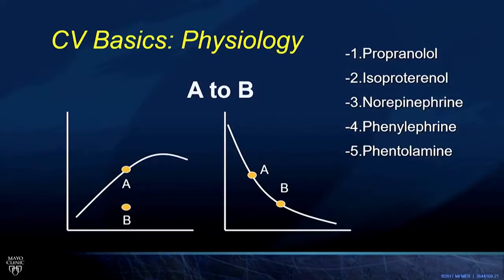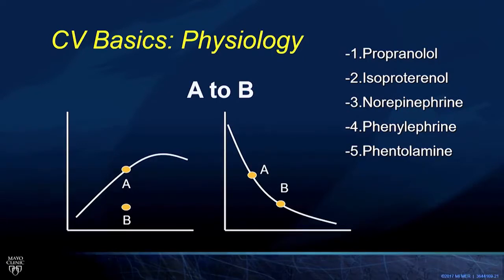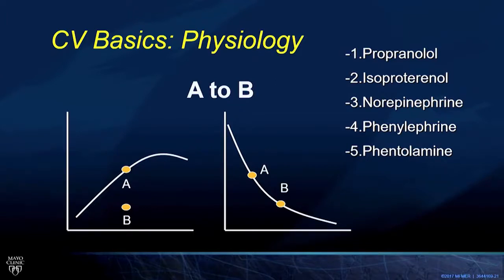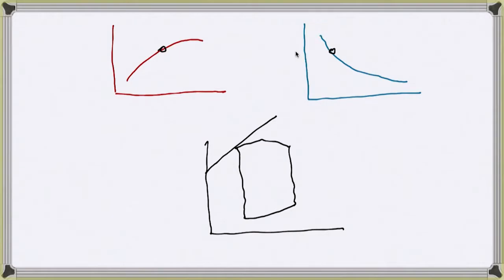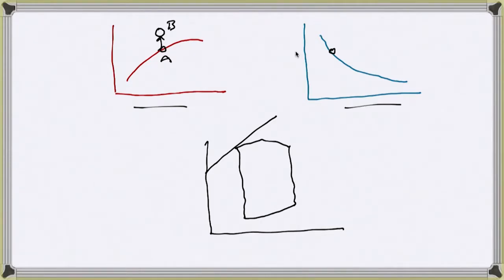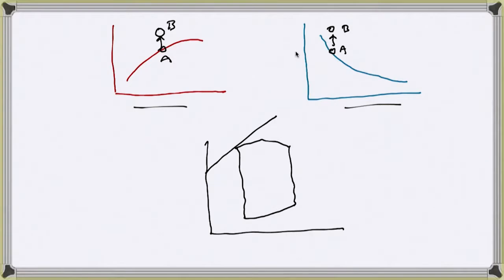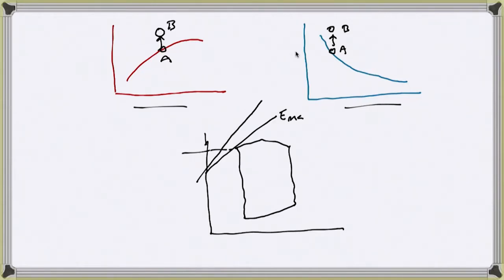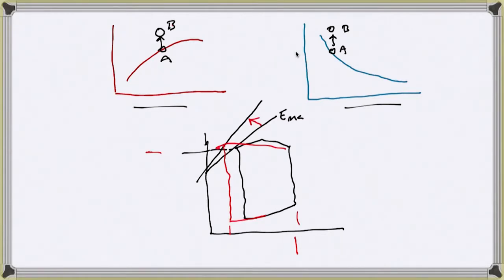Mayo Clinic Cardiovascular Online Board Review 2022 (sample 1)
Mayo Clinic Cardiovascular Online Board Review 2022 is available and also available at usmlemsell.com
skype- usmle.sell